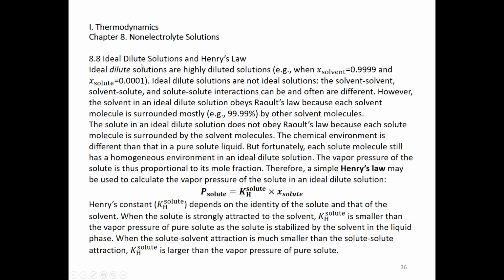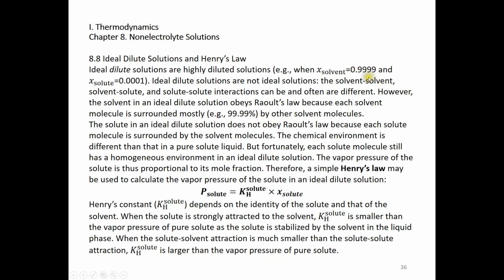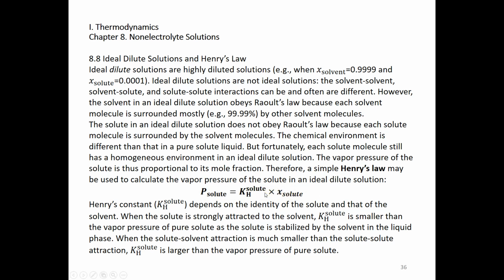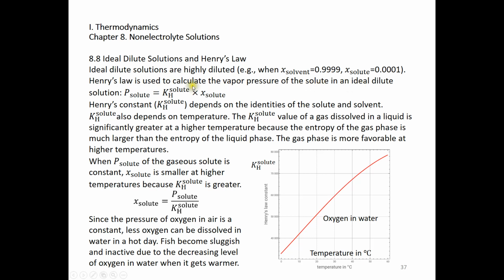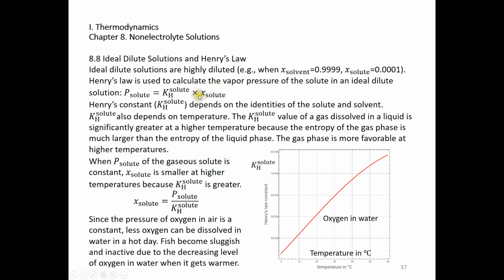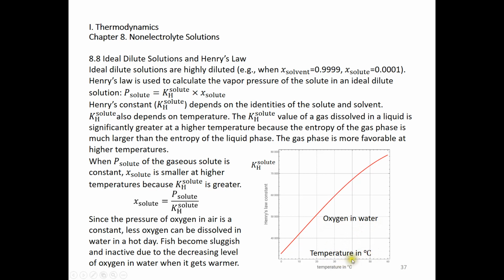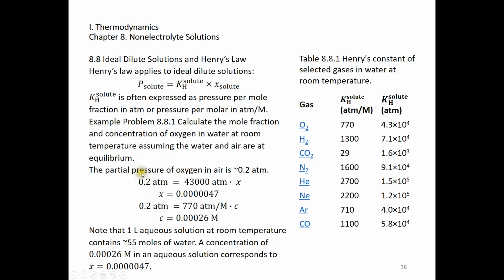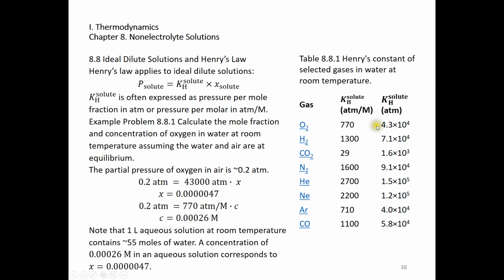8 8 Ideal Dilute Solutions and Henry's Law